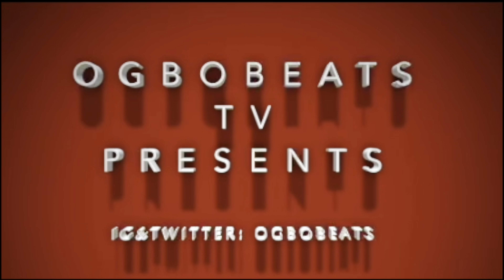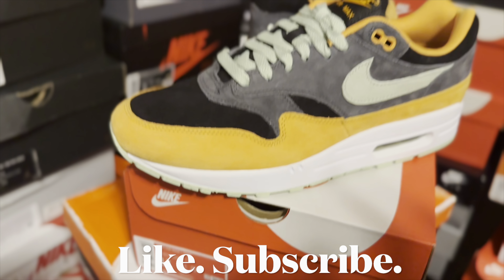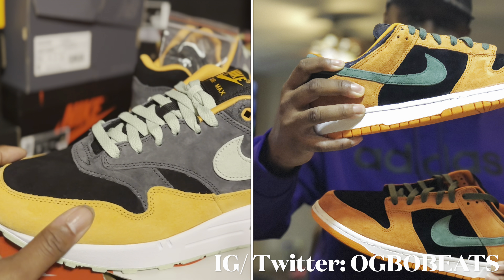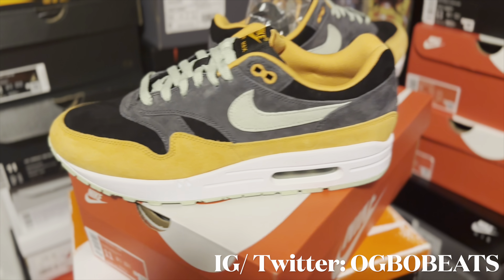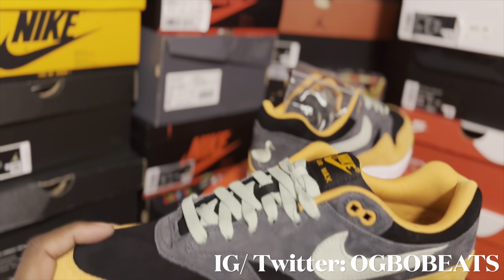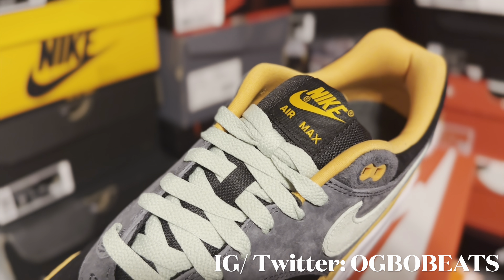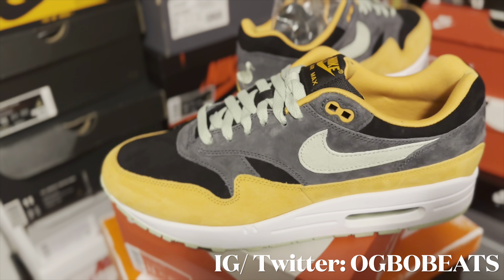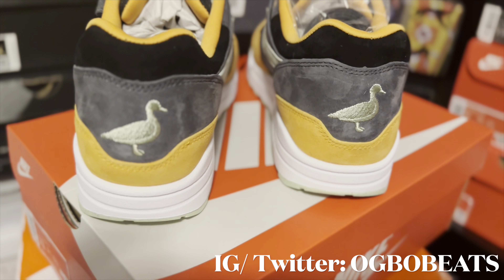Nike Air Max 1 PRM Duck Honeydew “Ceramic”